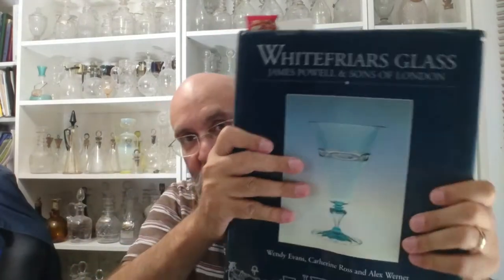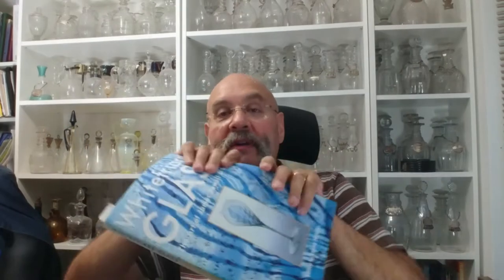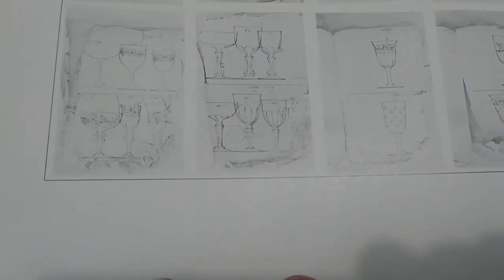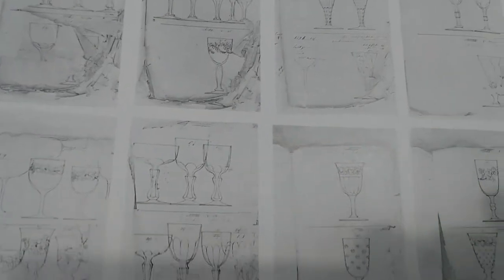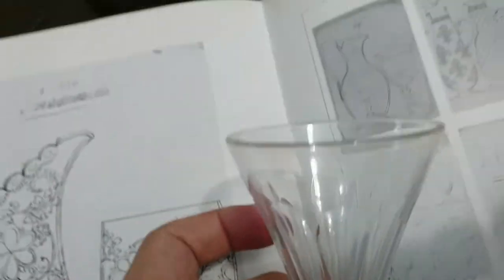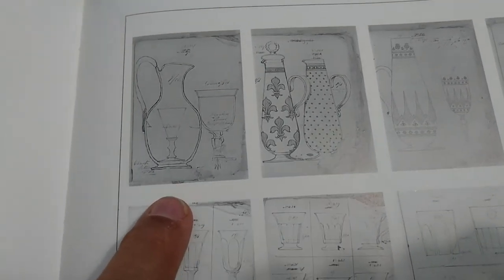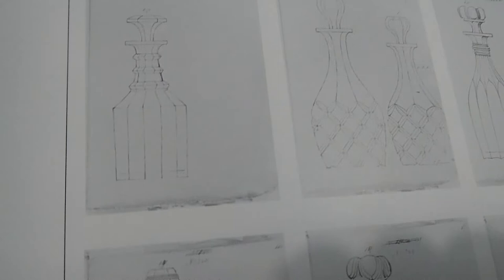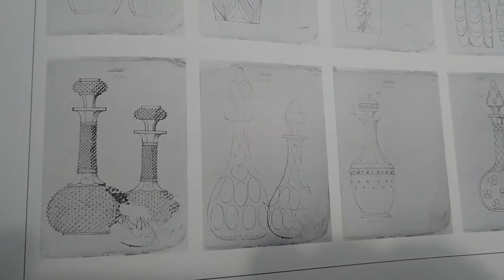Why the Museum of London Whitefriars Glass Book is Great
This video has been created discuss and demonstrate why I like the Museum of London Whitefriars Glass book.  I really like this book for it's early Whitefriars catalogues, but it is expensive.

The books and references I show in this video are:
Whitefriars Glass - James Powell & Sons of London, authored by Wendy Evans, Catherine Ross and Alex Werner
Whitefriars Glass - The Art of James Powell & Sons, authored by Leslie Jackson